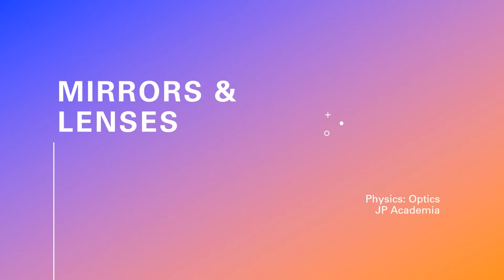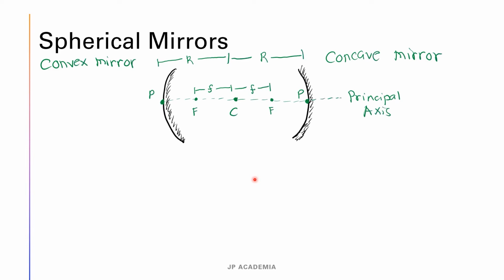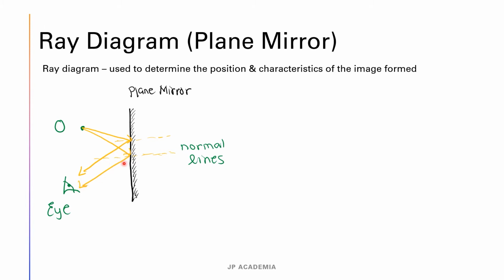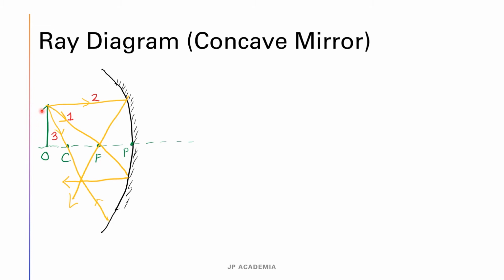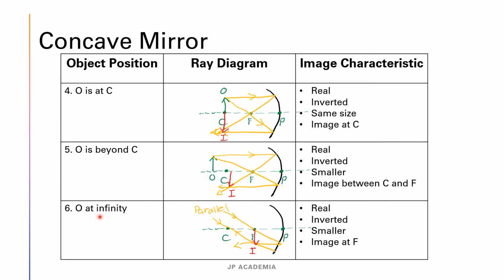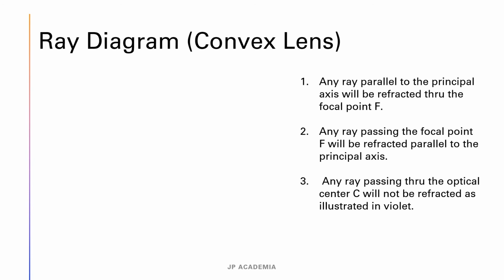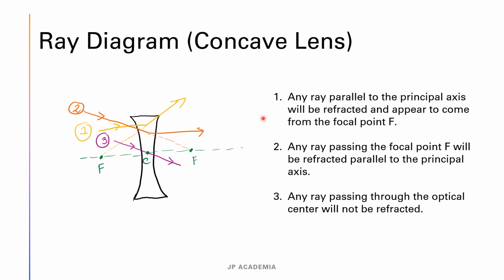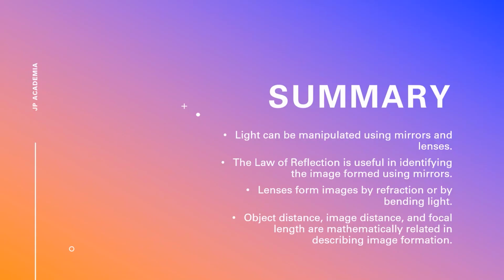Optics: Mirrors & Lenses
Light serves as an important element in our daily lives. It is a sensory input to our brain to detect visual patterns. It also plays an important role in health, communication, energy, design, and other fields. In this video lecture, I will discuss how to manipulate light using mirrors and lenses.

Outline:
Plane Mirrors
Spherical Mirrors
Ray Diagram for Mirrors
Mirror Equation & Magnification
Thin Lenses
Ray Diagram for Thin Lenses
Lens Equation & Magnification